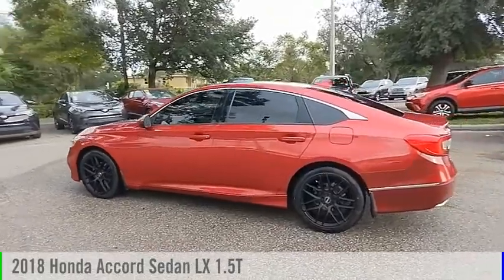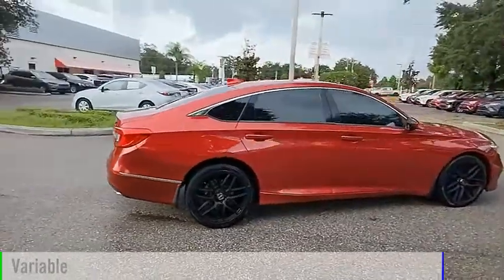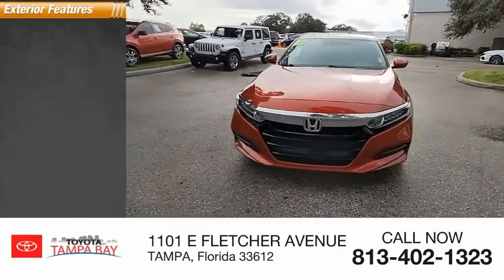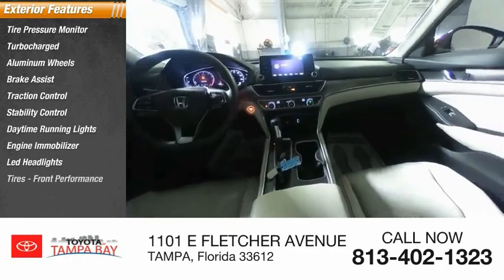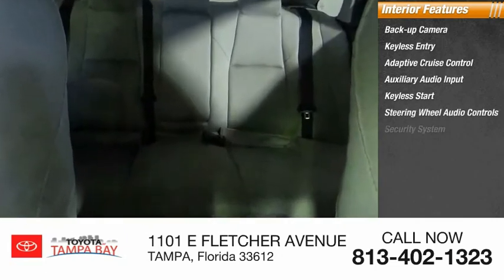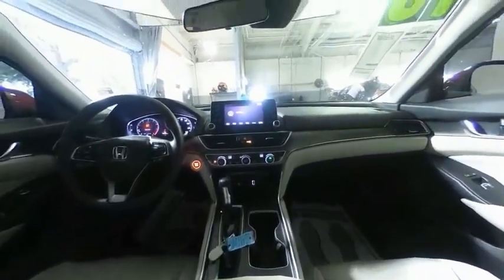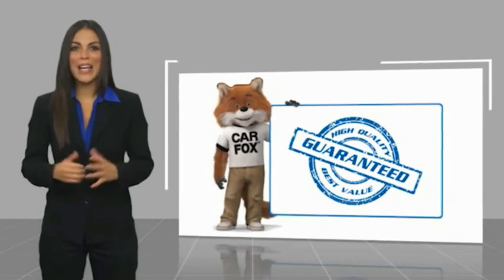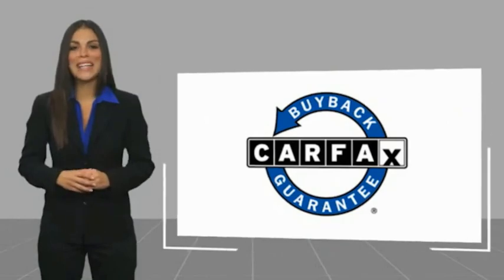2018 Honda Accord Sedan S536134A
2018 Honda Accord Sedan LX 1.5T

Accord LX, 1.5T I4 DOHC 16V Turbocharged VTEC, CVT, Radiant Red, Gray w/Cloth Seat Trim, Clean Carfax Certified. Radiant Red Accord LX FWD CVT 1.5T I4 DOHC 16V Turbocharged VTEC30/38 City/Highway MPGAwards:* JD Power Automotive Performance, Execution and Layout (APEAL) Study * ALG Residual Value Awards, Residual Value Awards * NACTOY 2018 North American Car of the Year * 2018 KBB.com 10 Most Awarded Brands * 2018 KBB.com Brand Image AwardsKelley Blue Book Brand Image Awards are based on the Brand Watch(tm) study from Kelley Blue Book Market Intelligence. Award calculated among non-luxury shoppers. Kelley Blue Book is a registered trademark of Kelley Blue Book Co., Inc.TOYOTA OF TAMPA BAY ADVANTAGE At Toyota of Tampa Bay, you receive exclusive features and benefits to both enhance and protect your vehicle. From protective coatings for you paint, headlights, and interior surfaces such as surface sanitation to nitrogen tire service and roadside assistance, we provide you the MOST VALUE for your money. GUARANTEED! (See dealer for more details) Toyota of Tampa Bay near Brandon and Wesley Capel is a full-service dealership that offers a wide variety of services to our visitors and guests. Just one visit and you'll see just how dedicated we are to your complete satisfaction. We have a friendly and knowledgeable staff ready to help you every step of the way. Whether it's sales, service, body shop or financing, you'll always get the attention you deserve from Toyota of Tampa Bay. We are located at 1101 E Fletcher Ave Tampa, FL 33612. Fast, Friendly, Fair & Fun! Final vehicle sale price subject to safety inspection costs, certification costs and repair order costs. All offers are mutually exclusive. All vehicles subject to prior sale. See dealer for complete details.